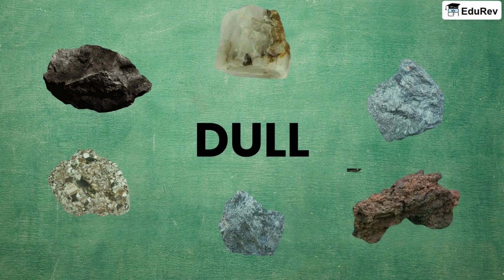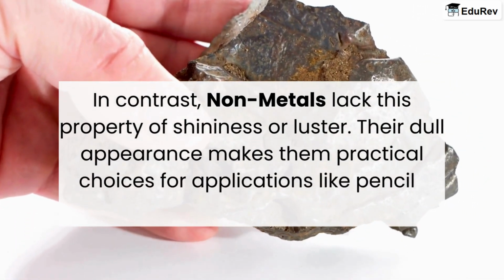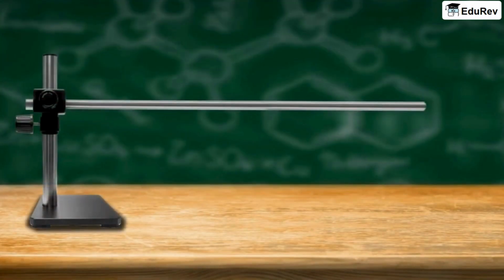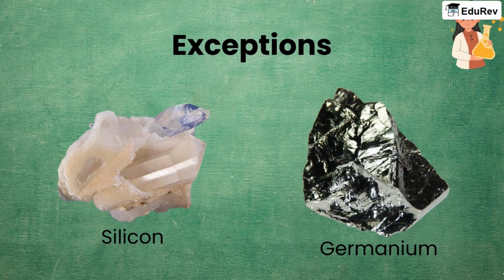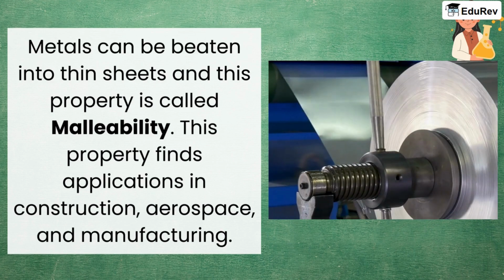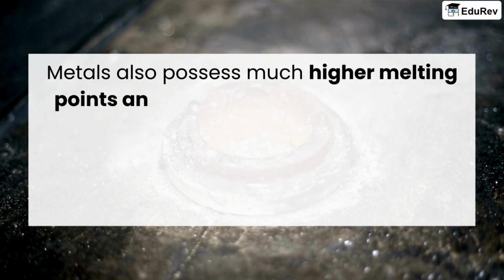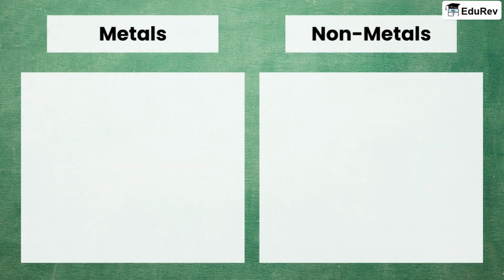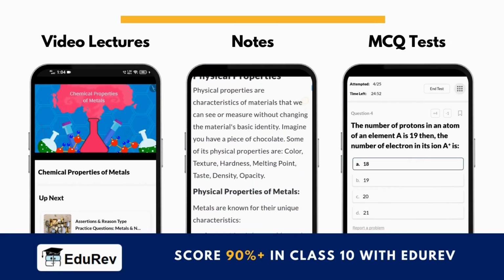Physical Properties of Metals & Non-Metals | Chemistry | Full Chapter Explanation | Class 10 | CBSE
This Video Tells You about Physical Properties of Metals & Non-Metals, explained in an Interactive Way.

Also, if you're looking for topic-wise tests, chapter notes 📝 , NCERT solutions & textbooks for all the Chapters of Class 10 Science & other subjects, here's a link to the Class 10 Science course on EduRev

▬▬▬▬▬▬▬▬▬▬ SOCIAL ▬▬▬▬▬▬▬▬▬▬▬▬▬▬▬